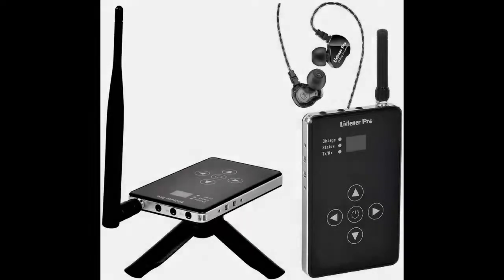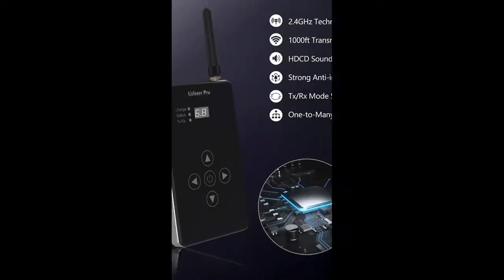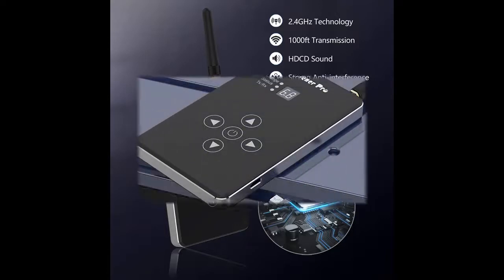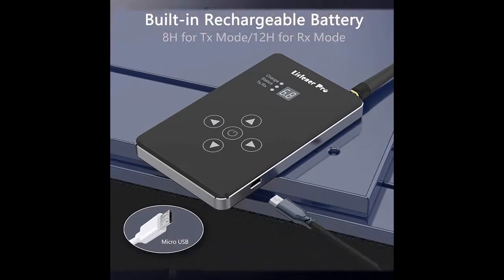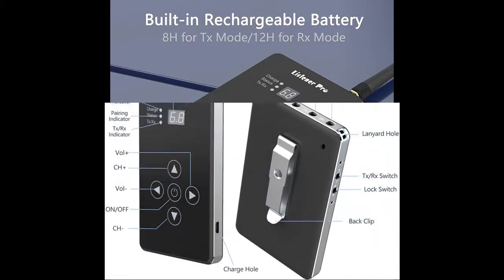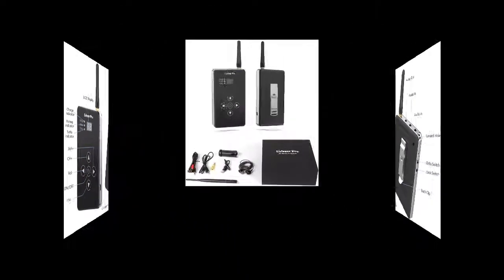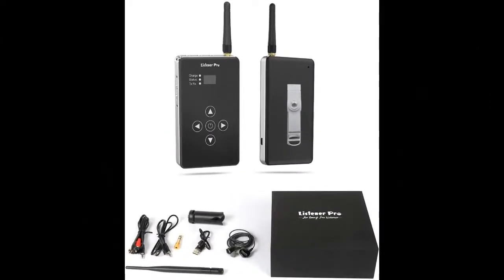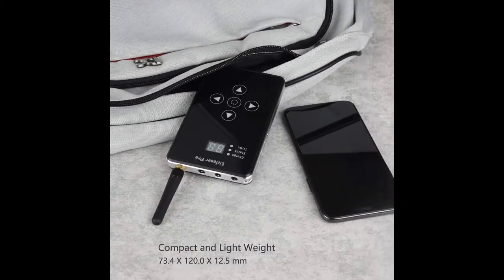Listener Pro 2.4GHz Stereo Wireless in Ear Monitoring System, 1000ft in-Ear Audio Monitor System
WORK-GREAT/FAIL? Listener Pro 2.4GHz Stereo Wireless in Ear Monitoring System, 1000ft in-Ear Audio Monitor System for Stage, Lecture, Speech (1 Transmitter 1 Receiver)

Price details/Full details/Full Reviews [RECOMMEND]

Listener Pro 2.4GHz Stereo Wireless in Ear Monitoring System, 1000ft in-Ear Audio Monitor System for Stage, Lecture, Speech (1 Transmitter 1 Receiver)